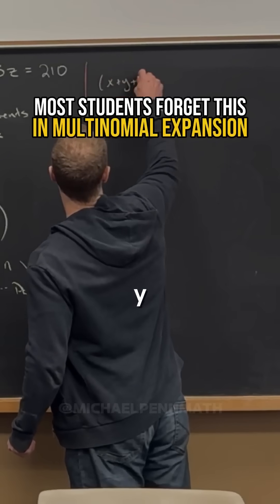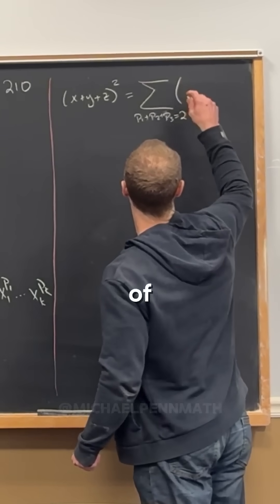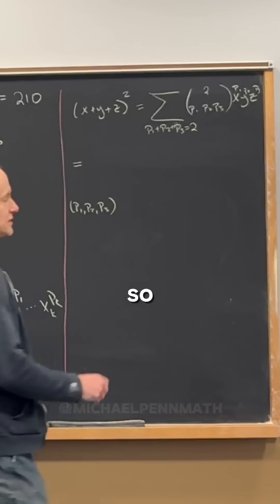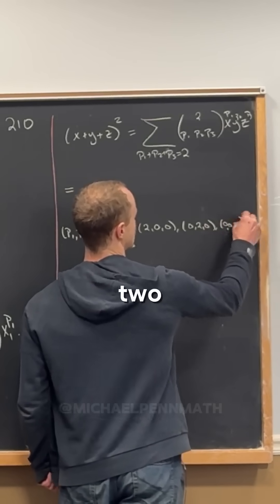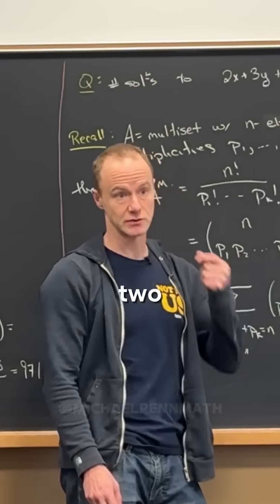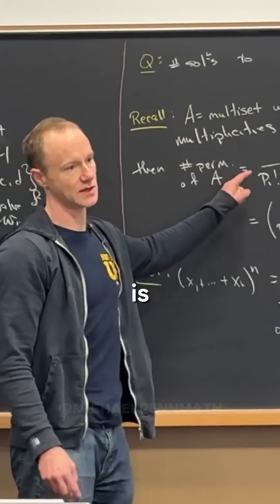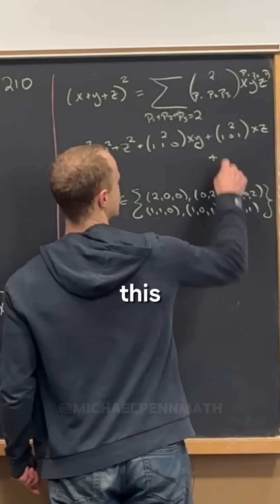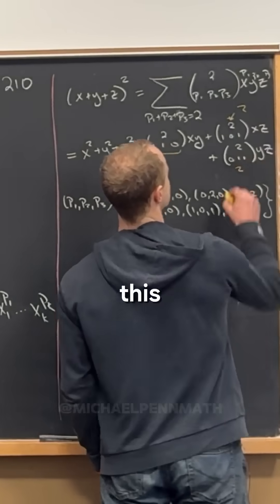Multinomial Expansion Made Easy